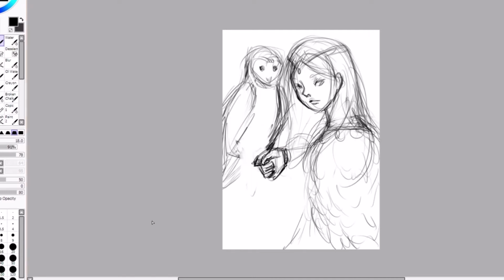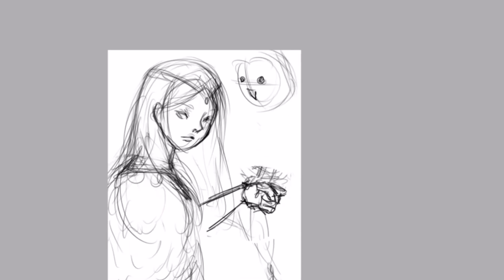Owl Mage B&W [Digital painting]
this time something a little bit more relaxing. Video schedule will become random, 'cause I just cannot turn on the factory setting, which will result in new videos appearing about once a month more of less. Anyway otherwise I'm just rambling.

Program: Paint tool sai
Tablet: Wacom 13hd
Editing program: sony vegas studio 14 platinum
Screen capture: OBS studio.